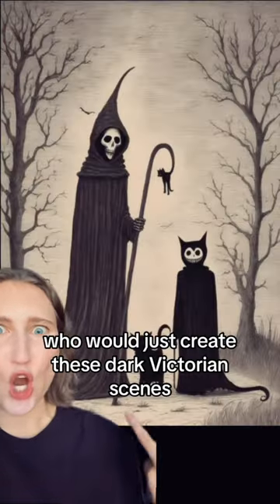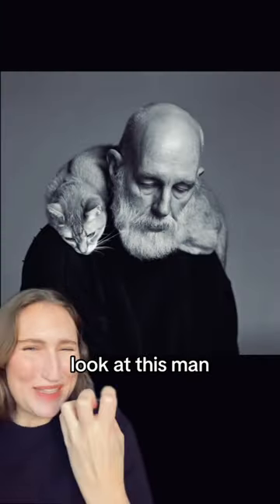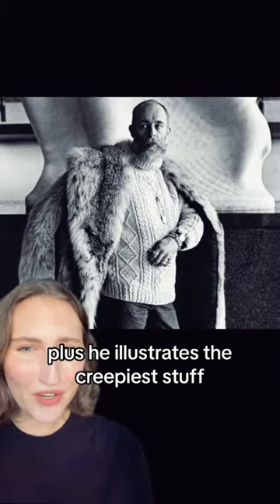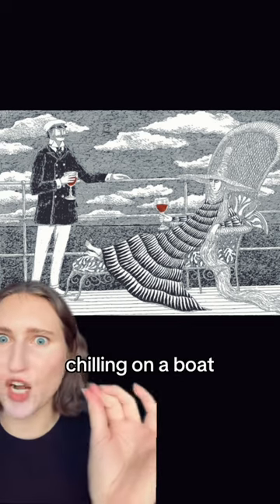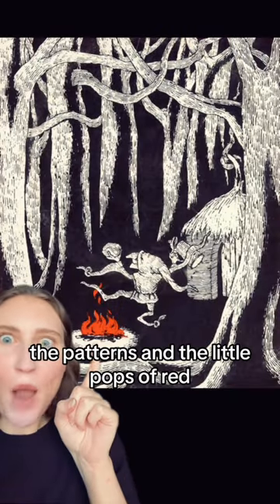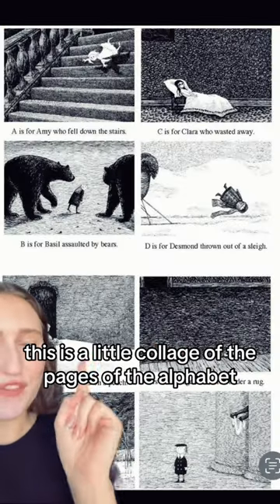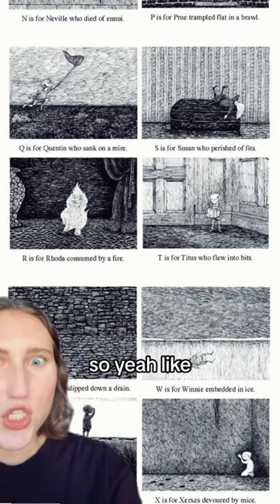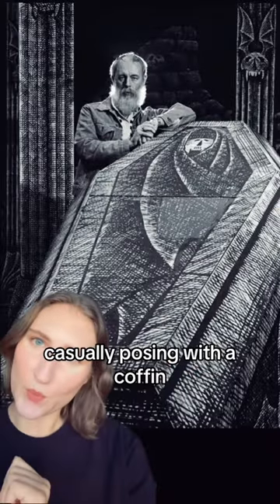Gothic Art by Edward Gorey